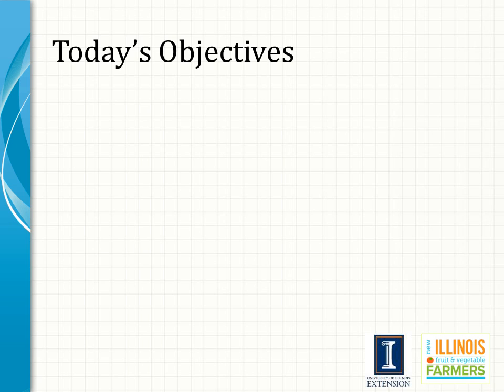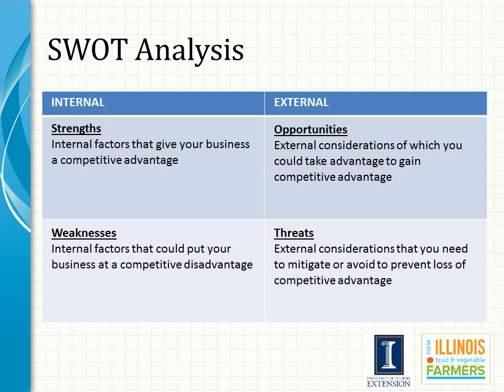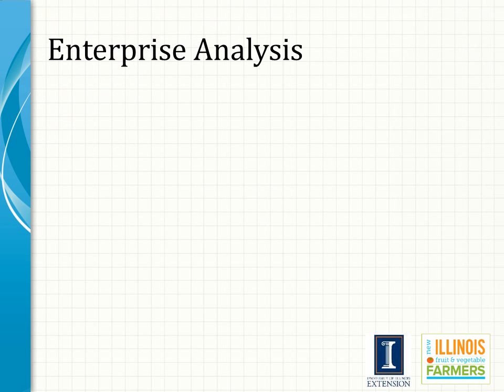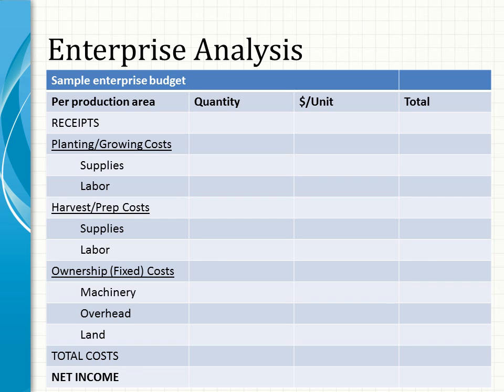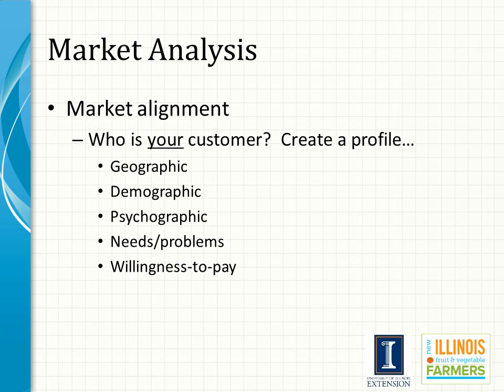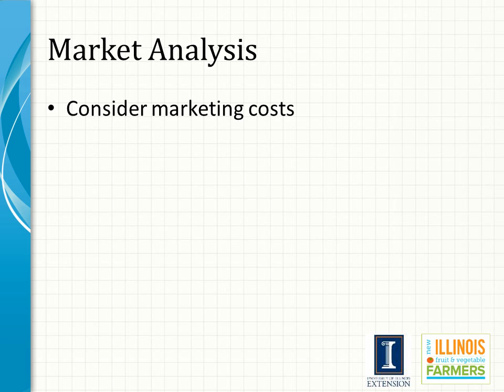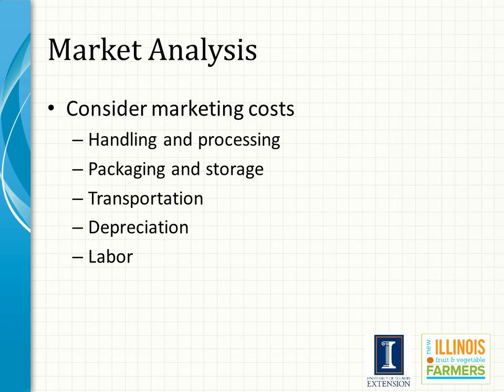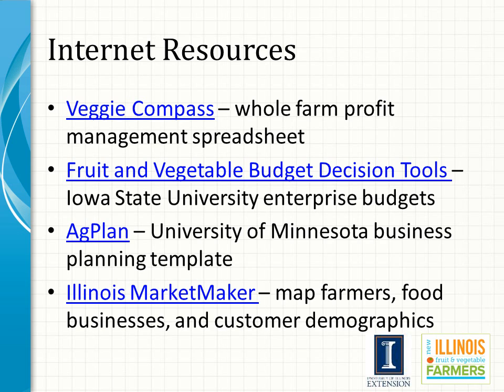Business Planning II